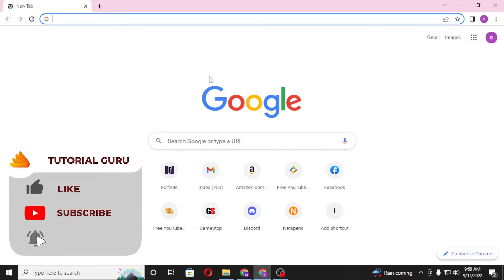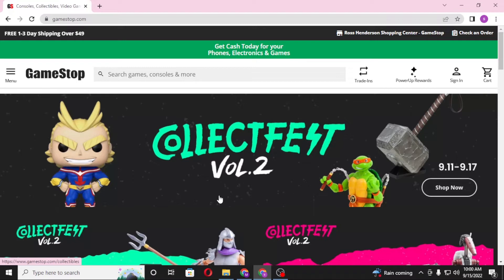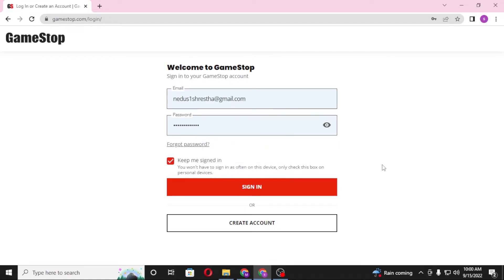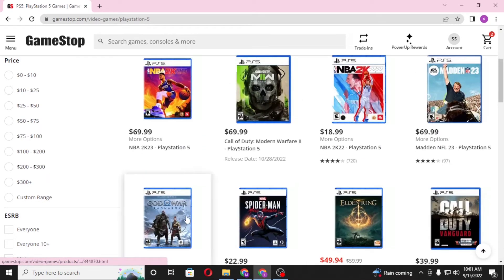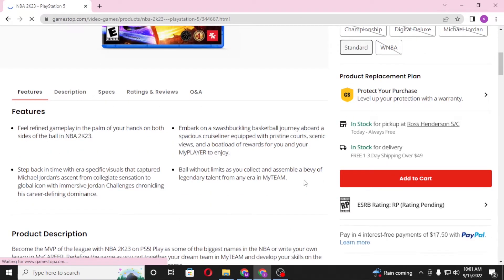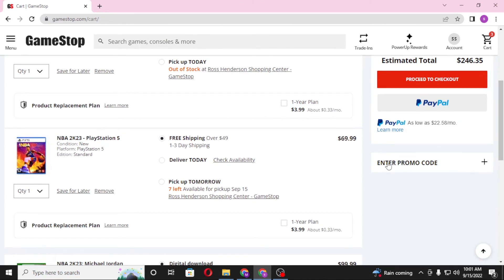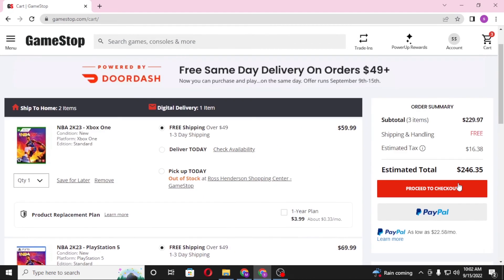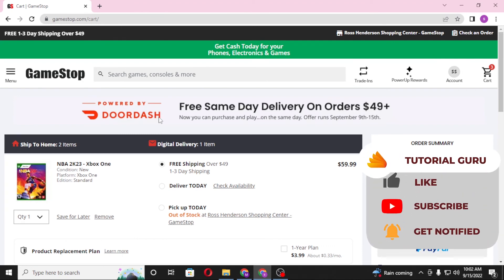How to Redeem Gamestop Gift Card Online? How to Use Gamestop Gift Card Online? GameStop Code Redeem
Learn how to redeem a GameStop gift card online on pc. You can easily use a Gamestop gift card online. This video will show you how to redeem a Gamestop gift card in quick and easy steps. So, watch till the end to learn the Gamestop code redemption process online.